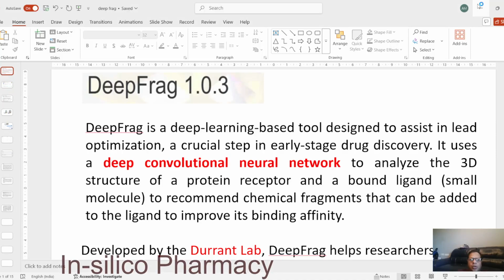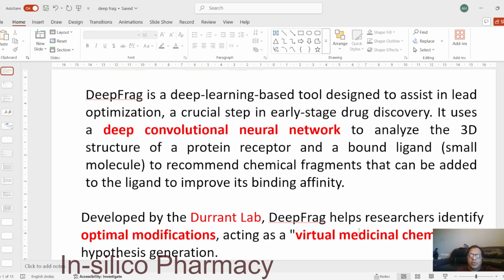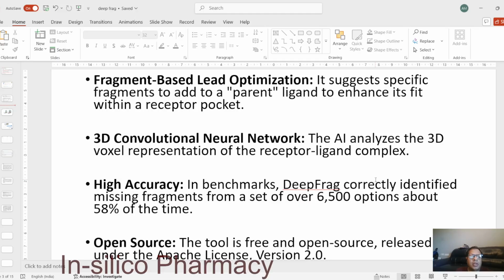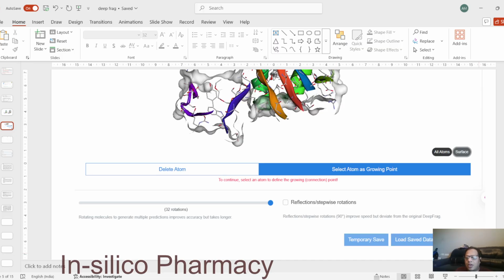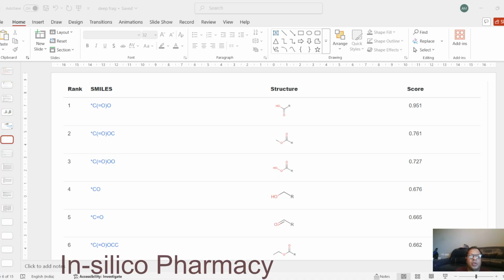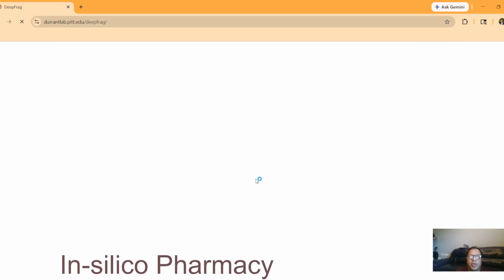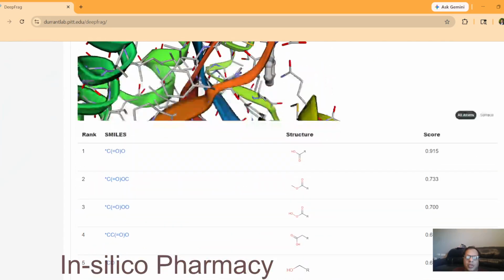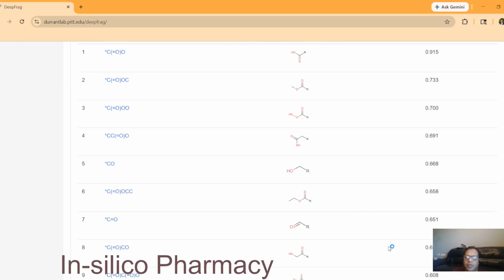DeepFrag -Computational Chemistry Made Simple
It is a deep learning tool that predicts how to “grow” molecules by adding chemical fragments, making it easier to design new compounds.